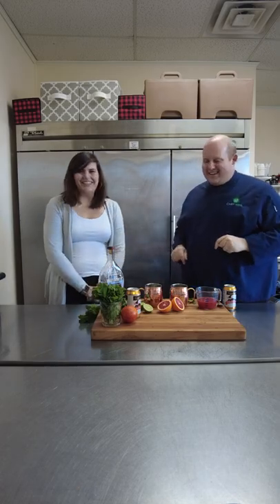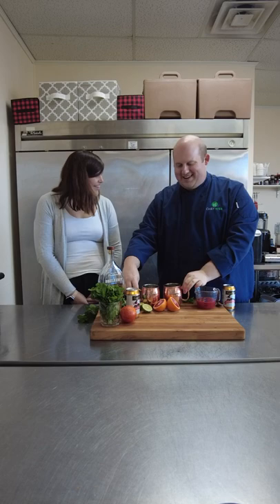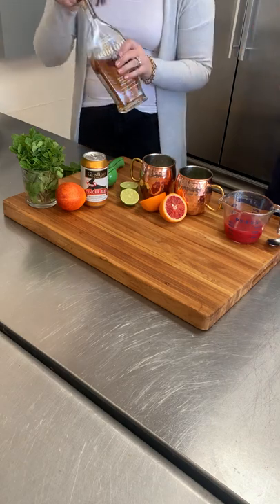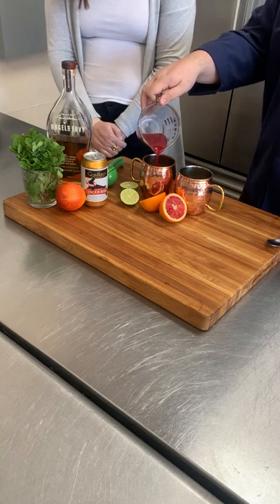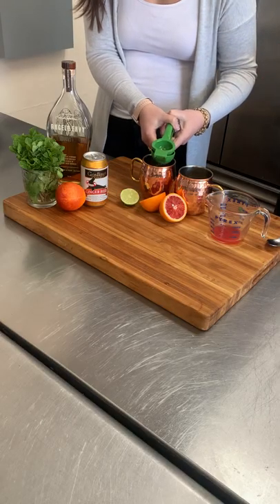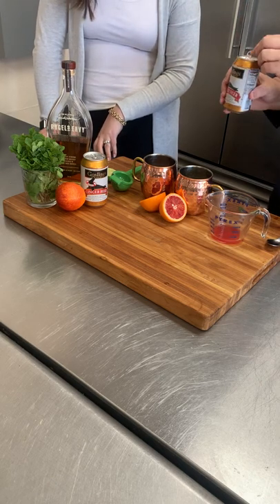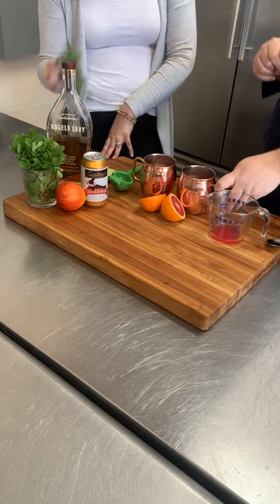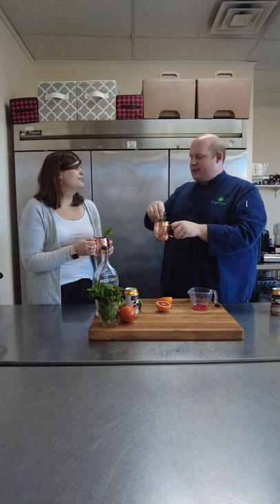'In the Kitchen': Episode 1, Blood Orange Kentucky Mule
Maizie Clarke is In the Kitchen with Chef Wes (@​​kychefwes)!

Chef Wes leads us through making a Kentucky-inspired cocktail.

Episode 1 of ‘In the Kitchen’:
Blood Orange Kentucky Mule

Ingredients (makes 1 cocktail)
Start with crushed ice
Fresh mint leaves
2 ounces of fresh blood orange juice
Juice of half a lime
2 ounces of your favorite bourbon
4 to 5 ounces of a good ginger beer for topping

Garnish with orange and mint sprig

Cheers!

Video/Photos: @jamafinneybrandphoto